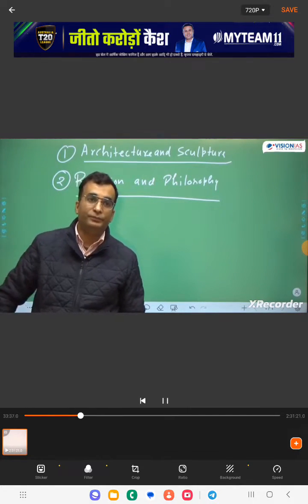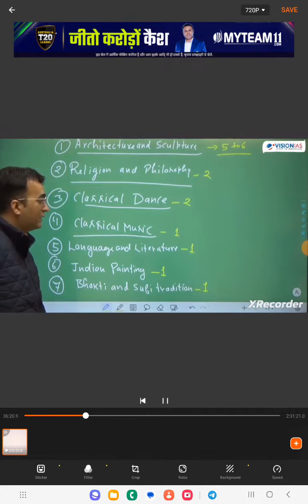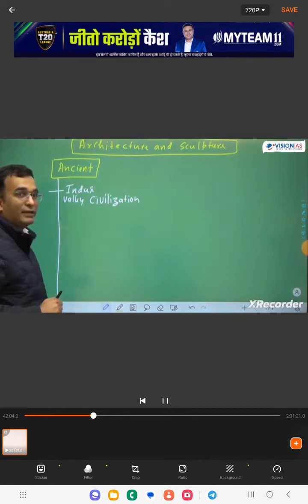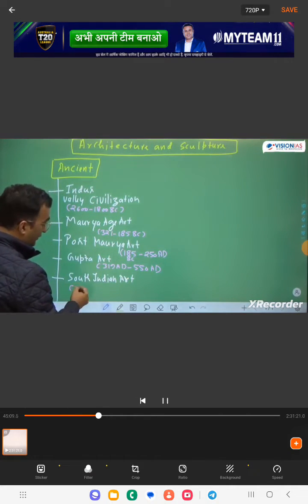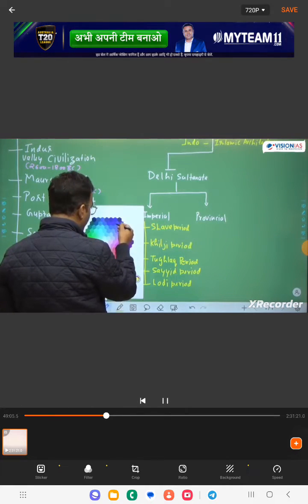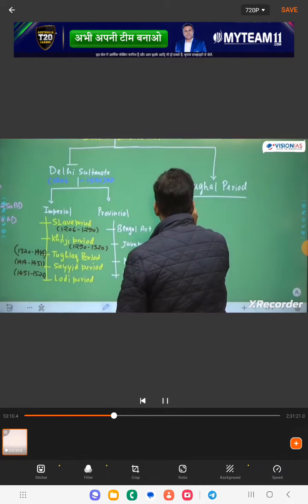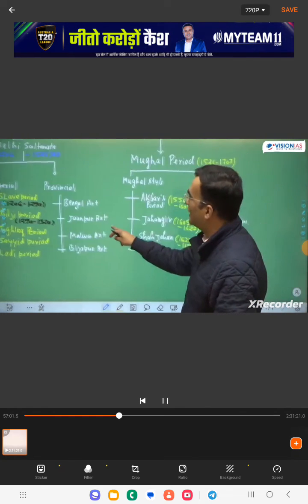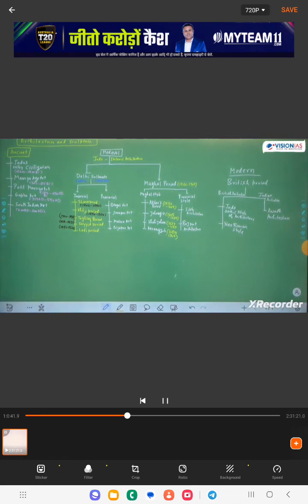Vision ancient history class_1 💪💪🚨IPS 🚔🚨🔥 IAS ❤️ IPS 🔥🚨 upsc motivation Cracker upsc 3.0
Description

Power of IAS officer 💪💪🚨IPS 🚔🚨🔥 IAS ❤️ IPS 🚔 Best Entry status 🔥🚨 upsc motivation Cracker upsc 3.0

Cracker upsc 3.0

🎯Upsc🇮🇳 Motivational Video।Ips 💯 Motivational Song Ias Ips Motivation Hindi Song🔥 cracker upsc 3.0 Published youtube.com exampur Music my life Cracker upsc 3.0 Upsc 🎯Motivational🇮🇳 Videos। Motivational 💯Songs। ☕❤🎊 "talent without working hard is nothing." 🌱❤📚 वक्त तू कितना भी परेशान कर ले हमें। लेकिन याद रख।

Power of IAS officer 💪💪🚨 and IPS 🚔🚨🔥 IAS ❤️ IPS 🚔 Best Entry status 🔥🚨 upsc motivation Cracker upsc 3.0